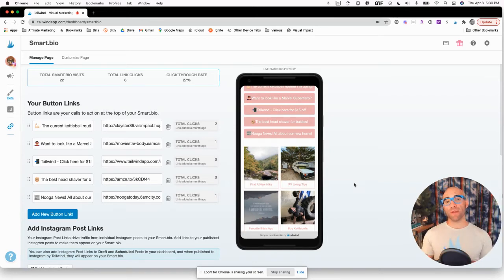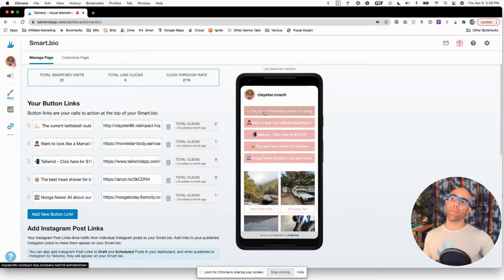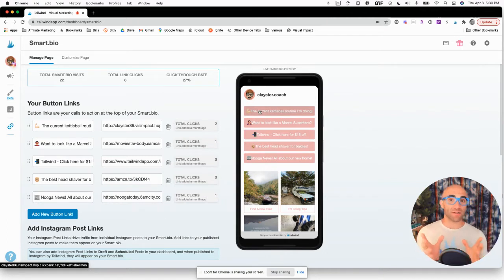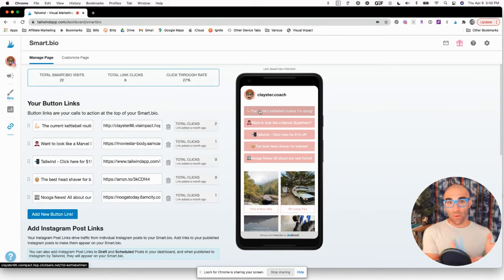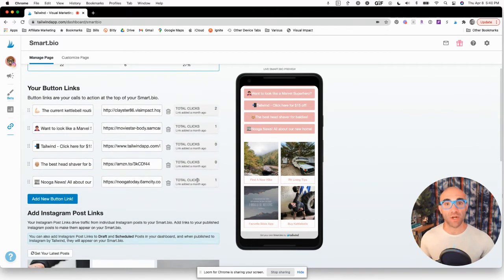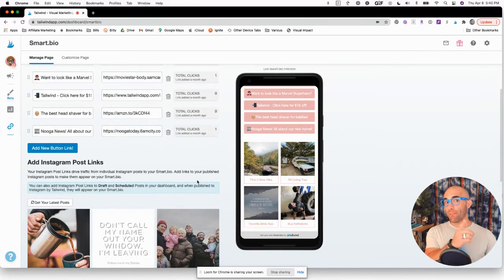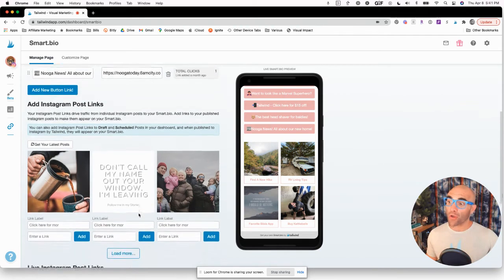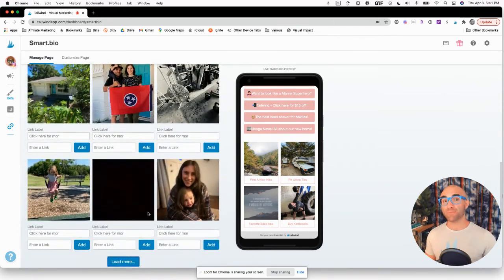Customer Success Sunday with Clay: How To Use Smart.Bio for Instagram Effectively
Welcome to our new series, Customer Success Sunday with Clay!  Each week, Clay from our Customer Success team will join us to provide tips on how to make the most of your social media marketing with Tailwind.  This week, Clay takes us through the ins and outs of Smart.Bio for Instagram.